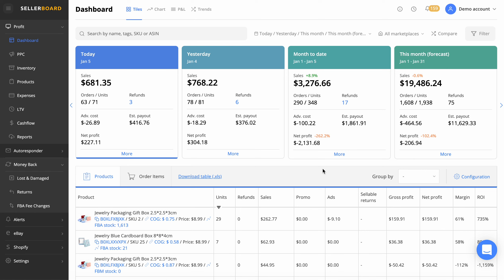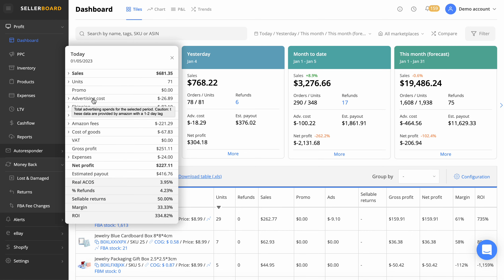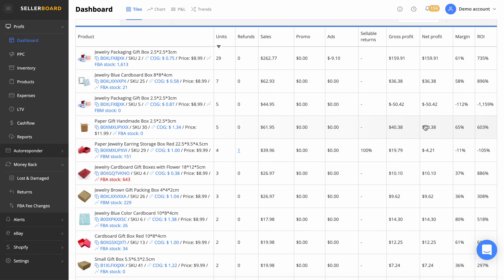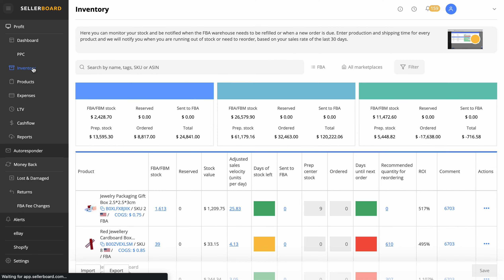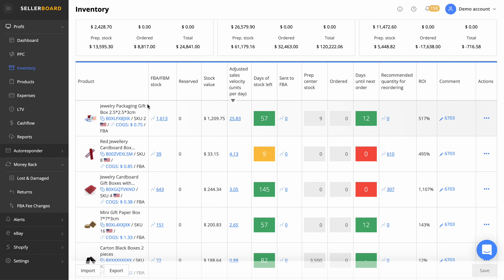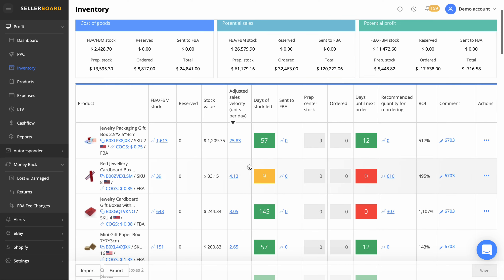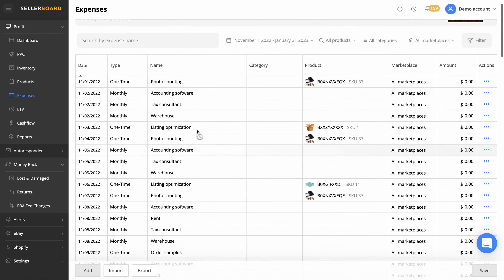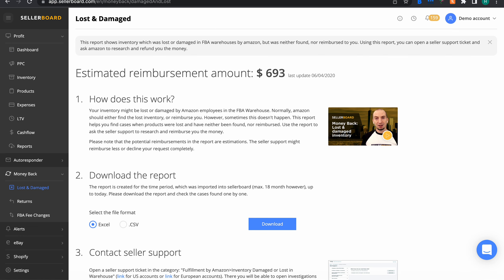How Amazon Sellers Can Easily Track Profit and Margins With Sellerboard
Osome Accountants (2 Months free Accounting using My Name! Save this link for when you need it)

Top Cash back (£10 sign up bonus with this link)

Amex Gold Business Card (Thousands of free sign up Amex bonus points with my link!)